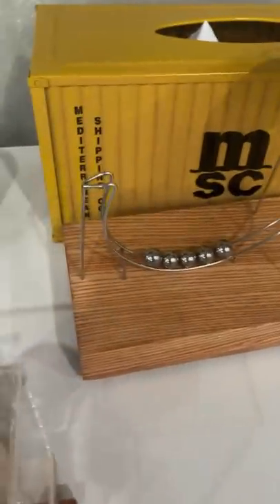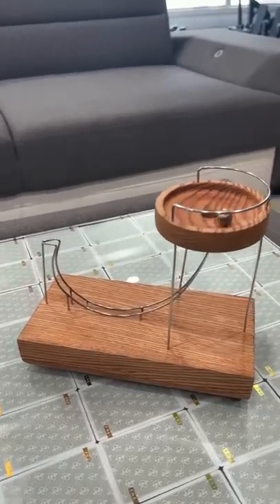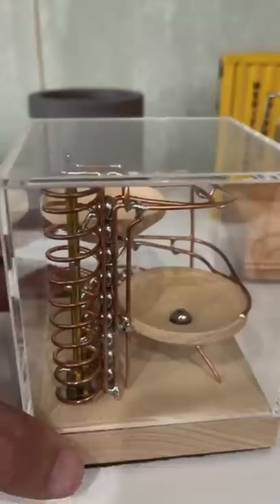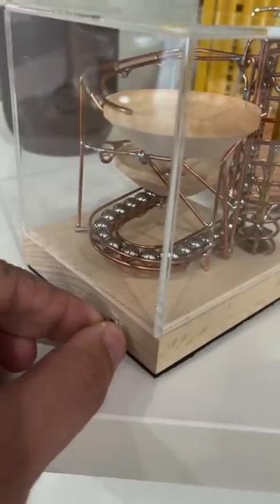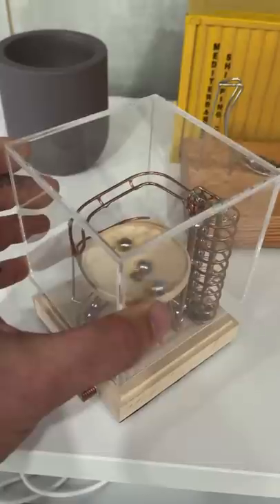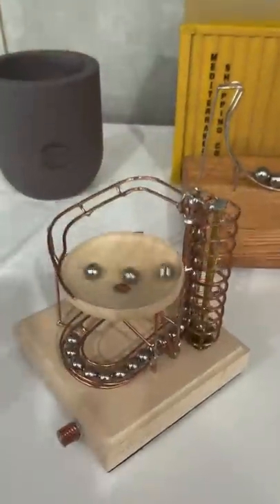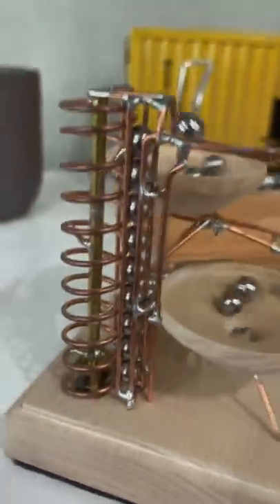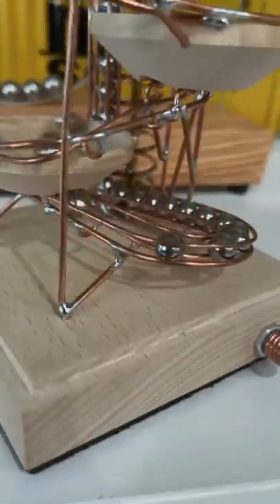This is NOT A Perpetual Motion Device!!